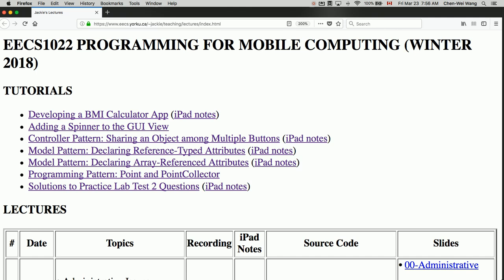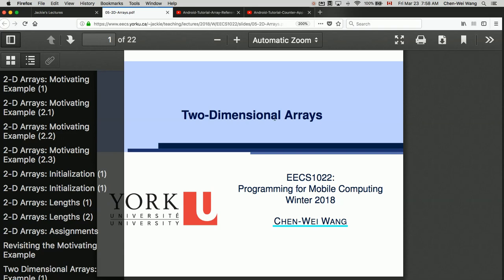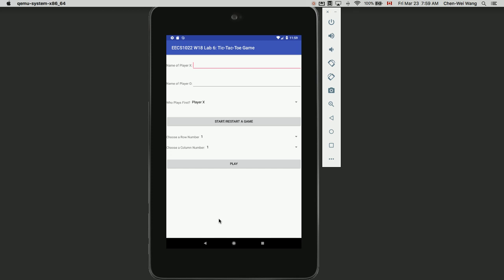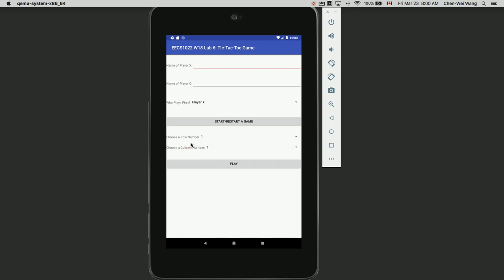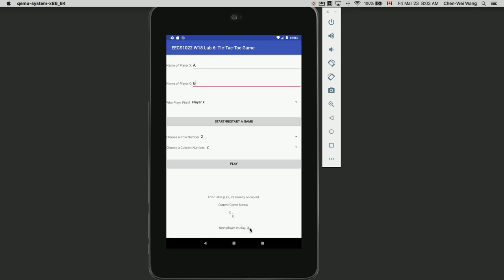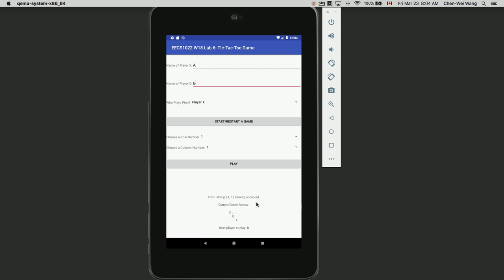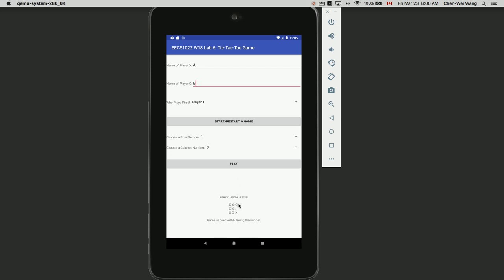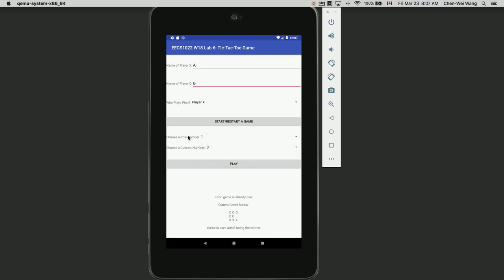Demo Lab 6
A Tic-Tac-Toe Game (implemented using a primitive 2D array)